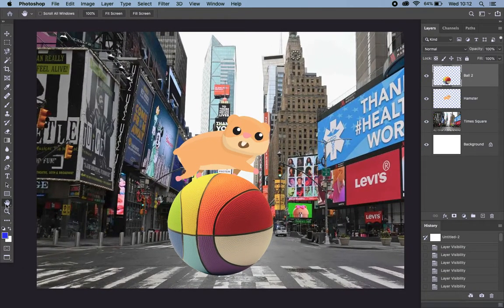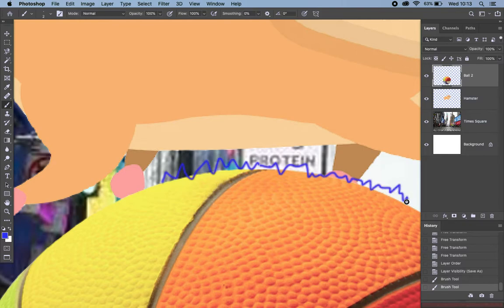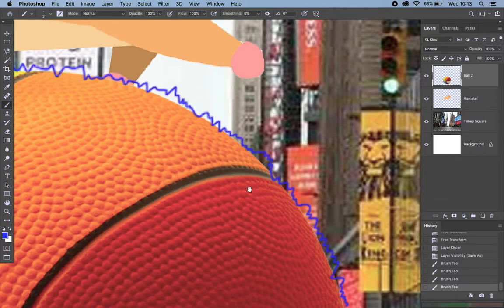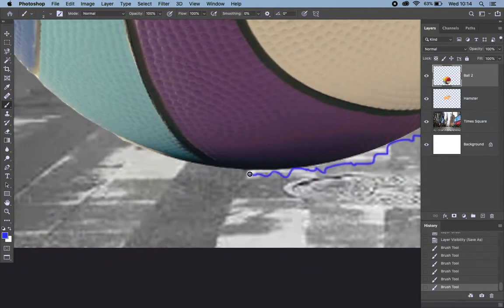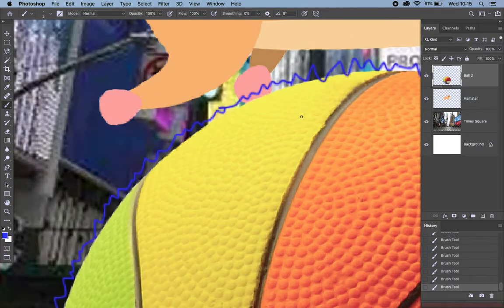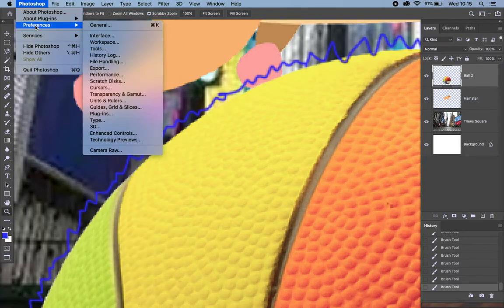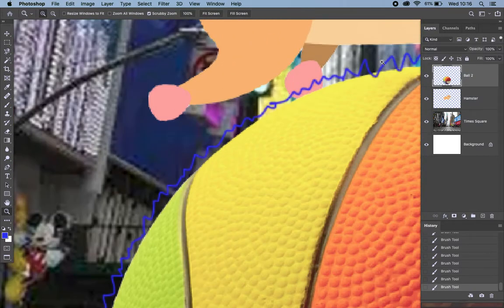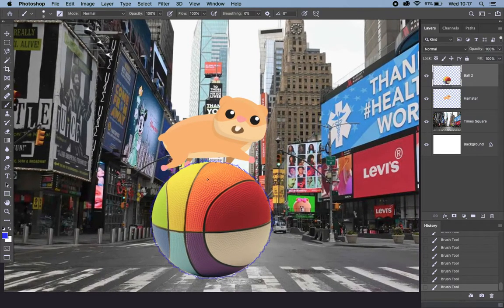Photoshop CC Hand & Magnify Tools Advanced Features, Tips & Tricks, Part 6/6 Collage/Montage series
In this video, part of a 6 part series on cutting/pasting/clipping images together to form new images or collages, I cover some advanced features and functionality of the Hand and Magnifying tools. The techniques and skills learned in this series are a great foundation for your foray into Photoshop and the creative process of digital imaging.